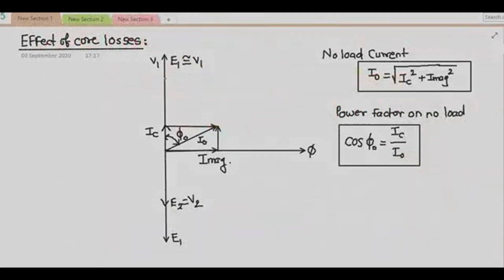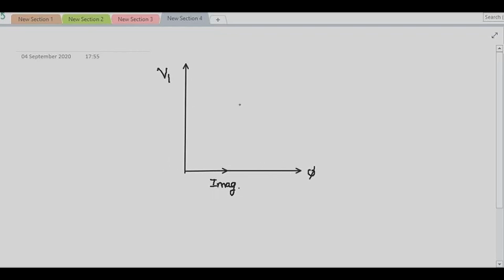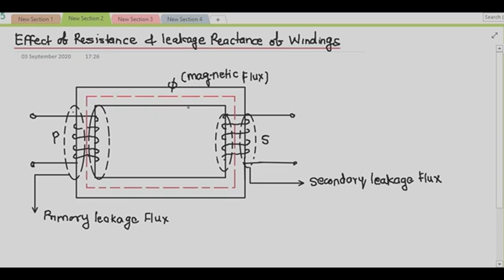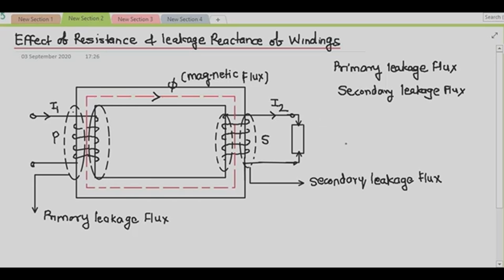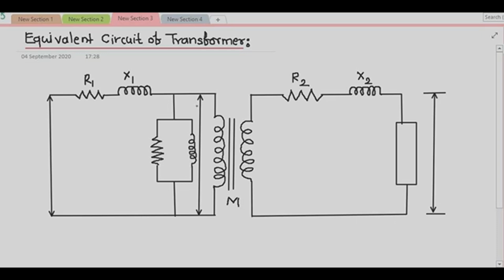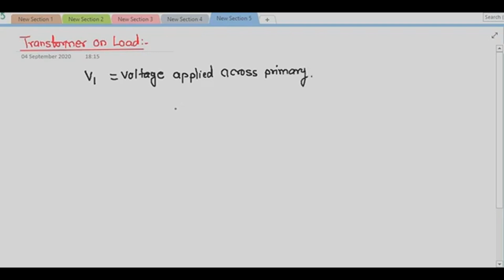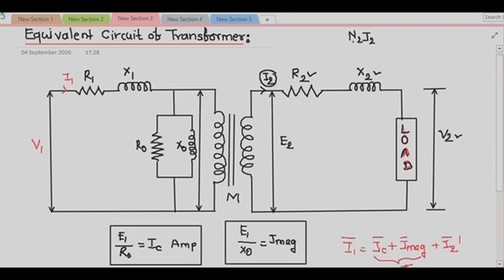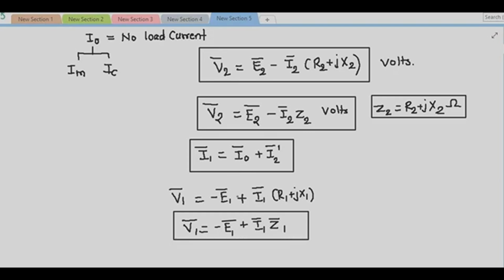Course on Basics of Transformer_Lecture 4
Contents of this video:
-Effect of Losses on performance of transformer
-Effect of Resistance & Leakage Reactance of Winding on performance of transformer